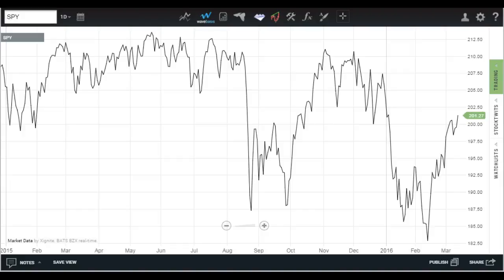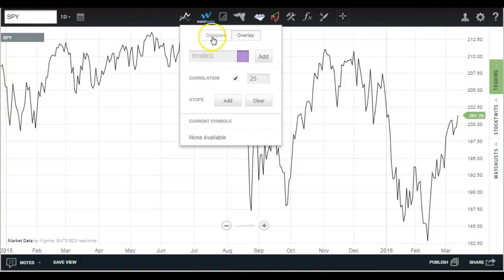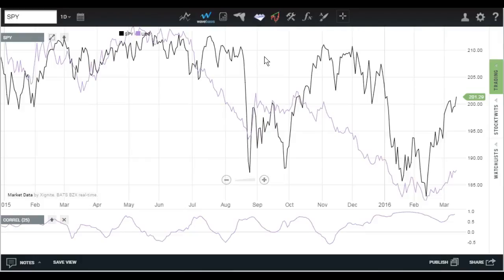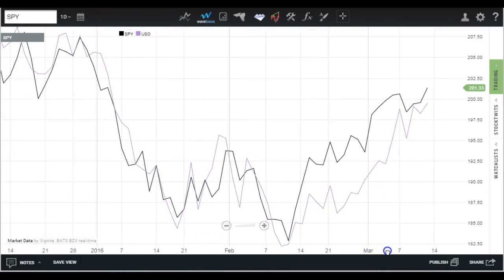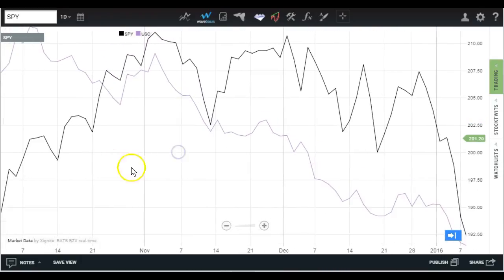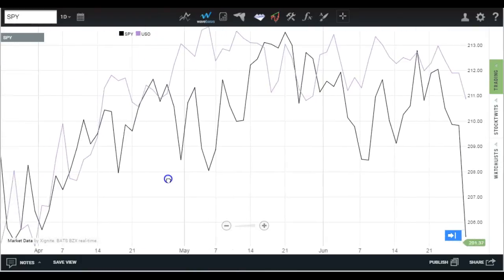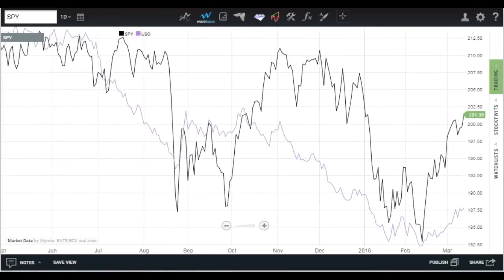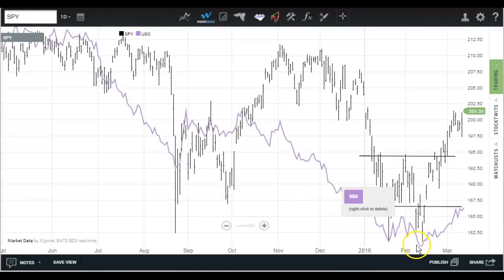Oil and Stocks Correlation on the Charts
Oil and stocks have moved together in near lock-step for months but it has not always been that way. Here is a subjective look at how the two trade together on the charts without relying on statistics.